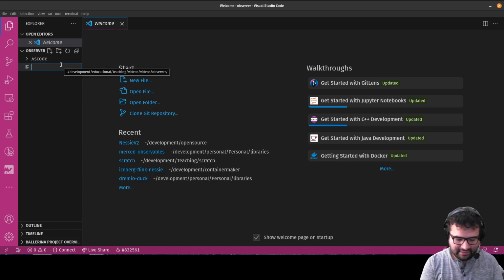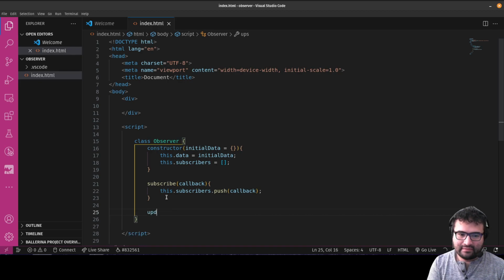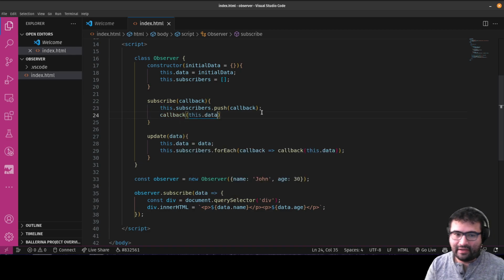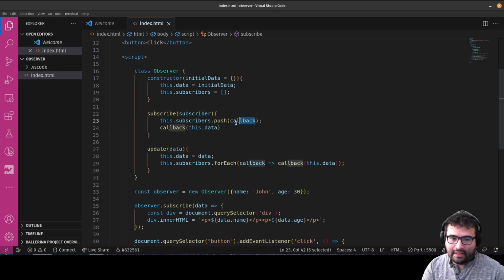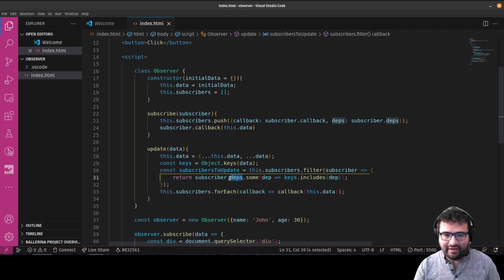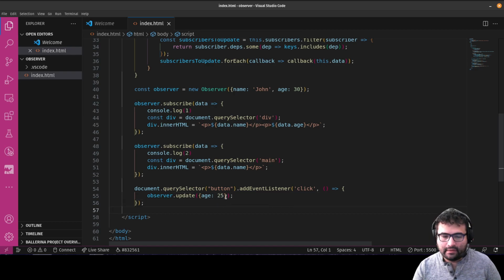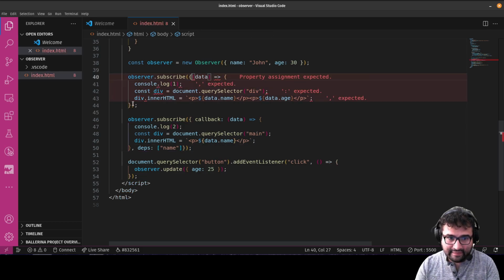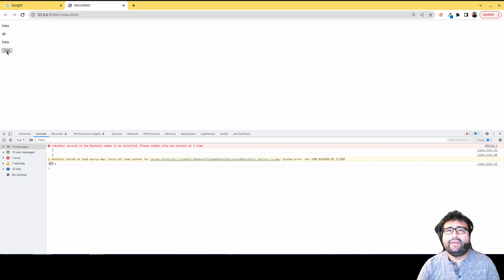AM Coder - The Observer Pattern Applied in Javascript